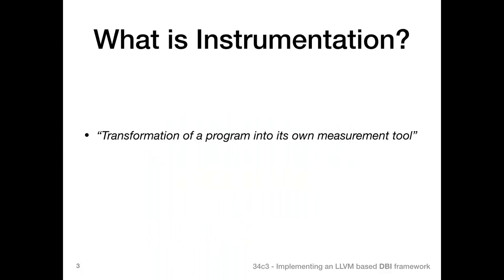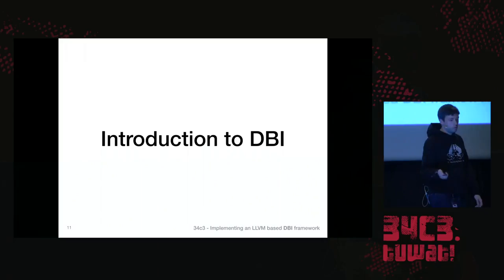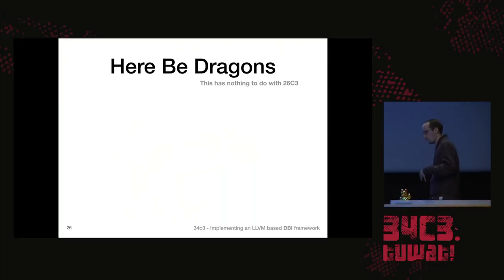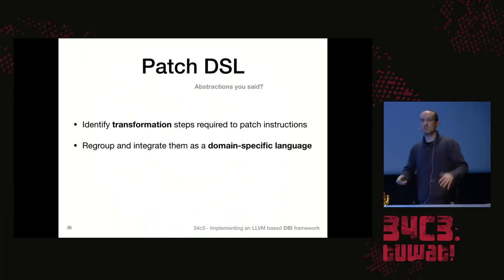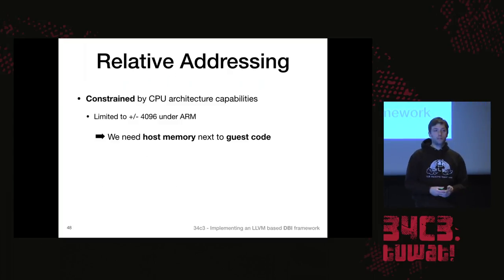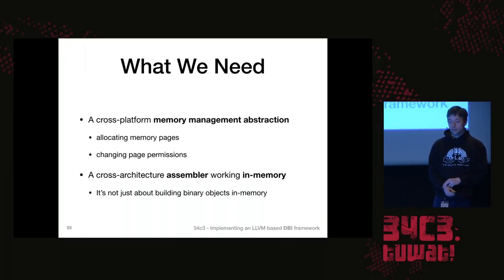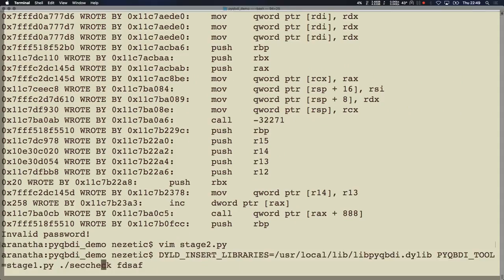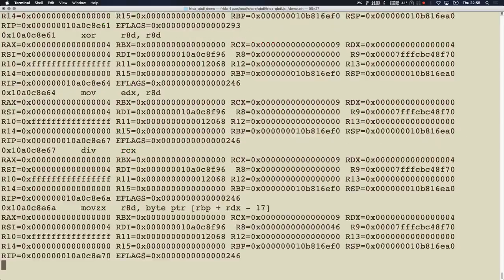34C3 - Implementing an LLVM based Dynamic Binary Instrumentation framework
This talk will go over our efforts to implement a new open source DBI framework based on LLVM. We'll explain what DBI is used for, how it works, the implementation challenges we faced and compare a few of the existing frameworks with our own implementation.

We have been using DBI frameworks in our work for a few years now: to gather coverage information for fuzzing, to break whitebox cryptography implementations used in DRM or to simply assist reverse engineering.

However we were dissatisfied with the state of existing DBI frameworks: they were either not supporting mobile architectures, too focused on a very specific use cases or very hard to use. This prompted the idea of developing QBDI which has been in development for two years and a half.

With QBDI we wanted to try a modern take on DBI framework design and build a tool crafted to support mobile architectures from the start, adopting a modular design enabling its integration with other tools and that was easy to use by abstracting all the low-level details from the users.

In this talk we will review the motivation behind the usage of a DBI. We will explain its core principle and the main implementation challenges we faced. We will go through a few of the existing frameworks (Intel Pin, Valgrind, DynamoRIO) and compare our implementation choices with theirs. Finally, we will demo our framework and showcase its integration inside Frida.

We also plan to open source our framework under a permissive free software license (Apache 2) during the conference.

Charles Hubain Cédric Tessier